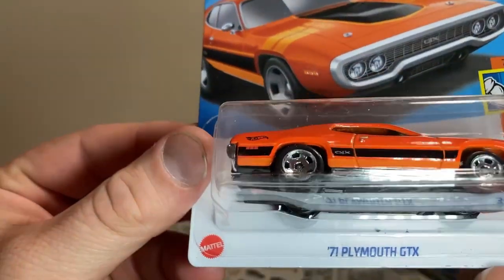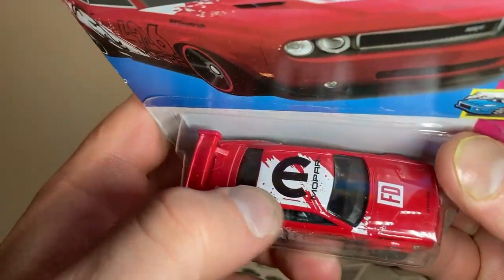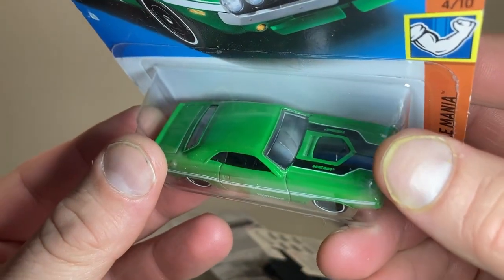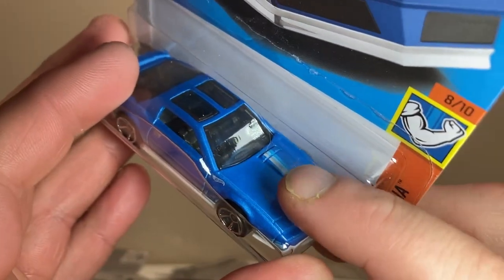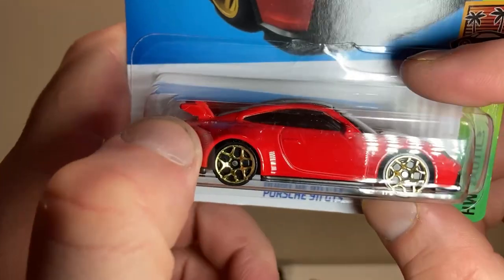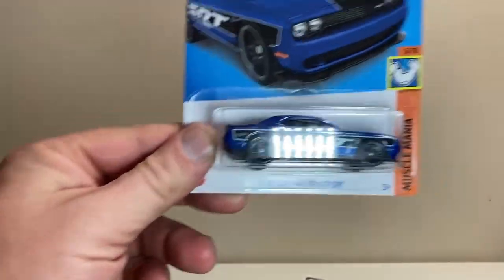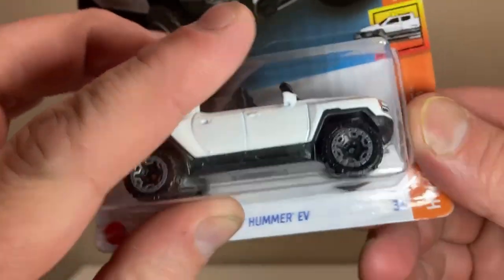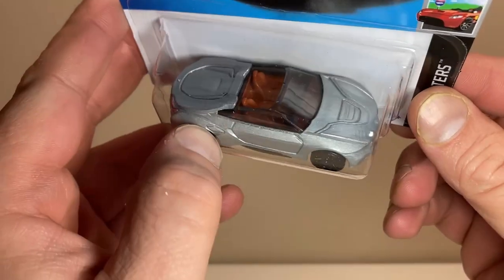FC FINCH PRESENTS: HOT WHEELS SURPRISE - PART 4!!!!!! - 8/22/2023